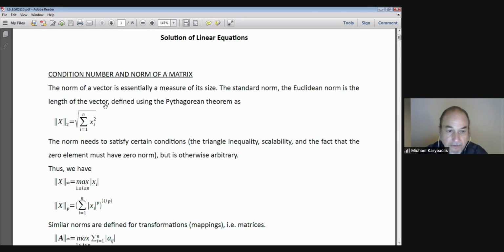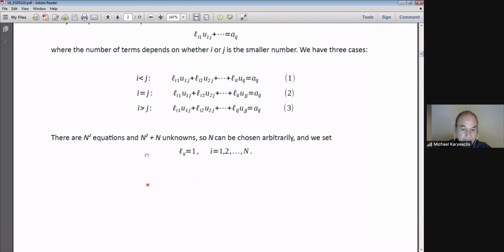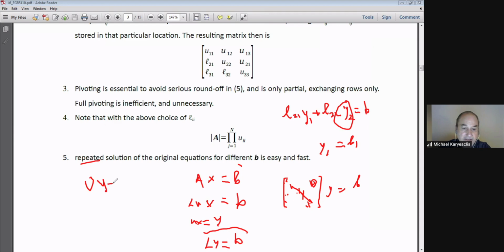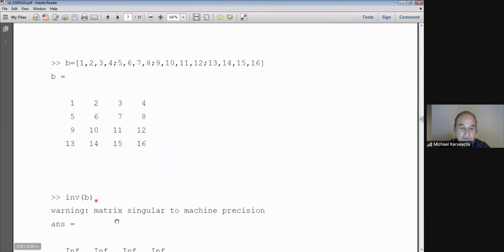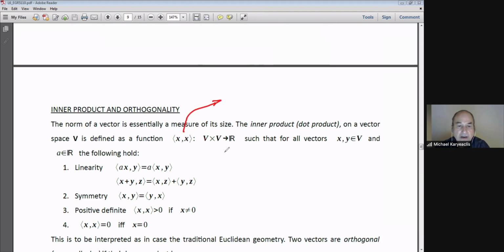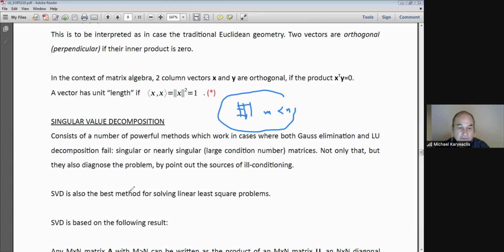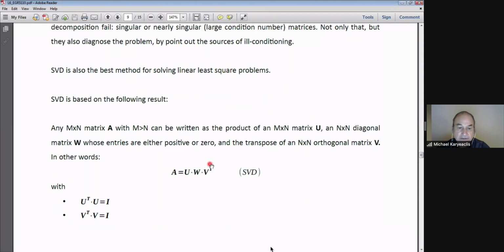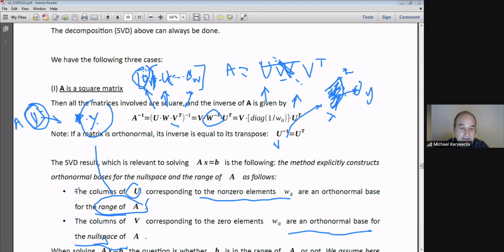Basics knowledge about MATLAB for Numerical Methods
California State University released a basic knowledge lecture video for MATLAB Students.